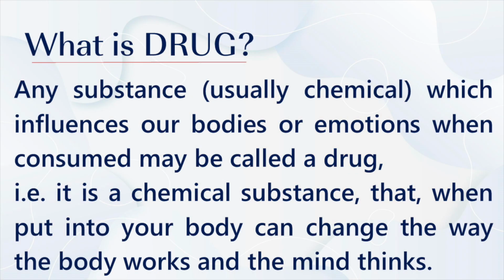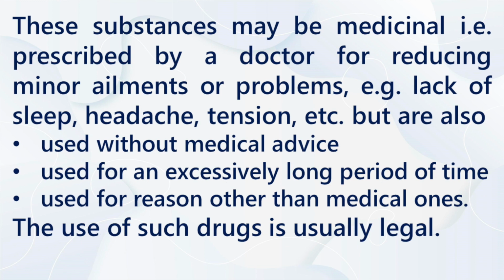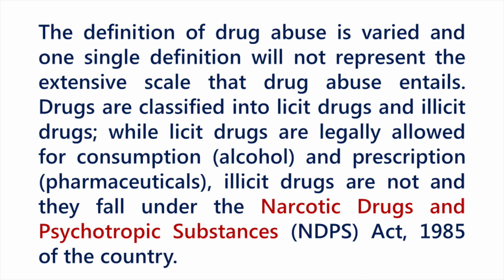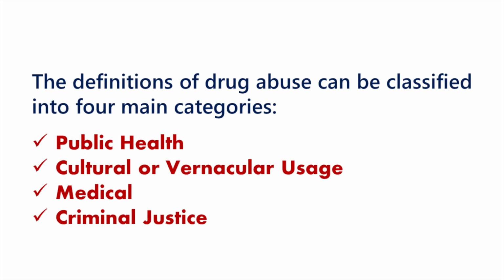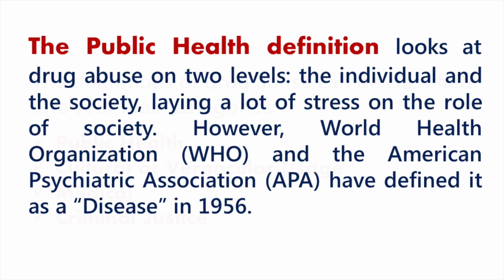Drug Use & Drug Abuse | Drug Abuse: PROBLEM, MANAGEMENT & PREVENTION | Punjabi University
Topic : Drug Use & Drug Abuse
After watching this, you would be able to:
Define “Drugs”
 Explain the following:
   Drug use and drug abuse
Concept of Drug abuse.
 Differentiate between drug use and drug abuse by giving suitable examples.